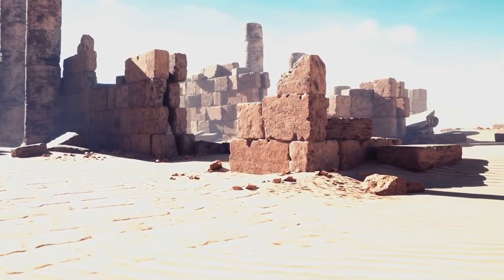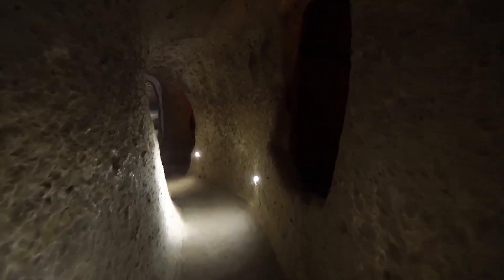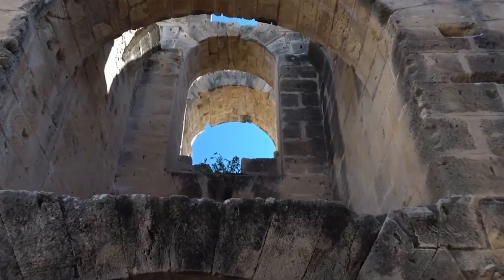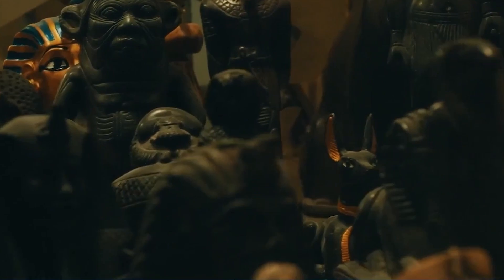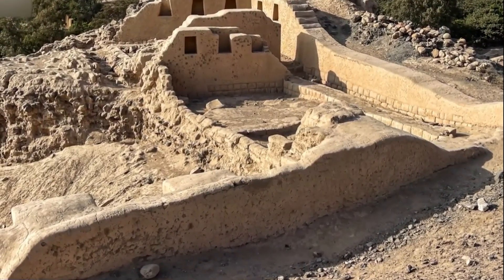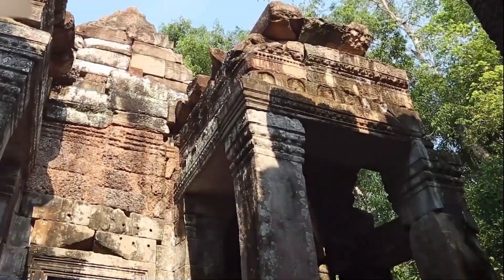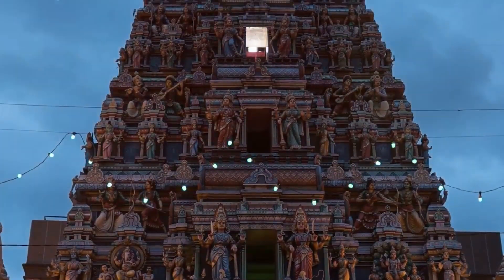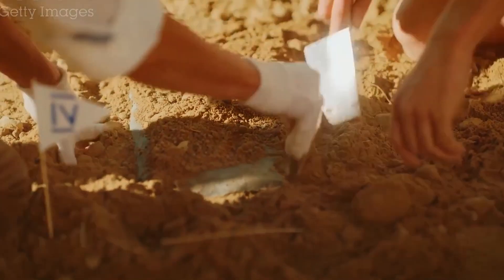A 330,000-year-old megastructure discovered in Guatemala!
Today we are going to travel to the ancient world, but not the one you are thinking of, full of swords, old ruins and dust. Today we are going to explore a place where reality is more incredible than fantasy. The possibility that ancient civilizations had technologies that we cannot even imagine. Prepared to question everything you thought you knew, because we are going to delve into cold fusion, into tunnels that defy the logic of time, into lenses that could have observed the cosmos thousands of years before Galileo, into a cement stronger than steel. modern, and in a material that seems taken from a science fiction book: flexible glass.